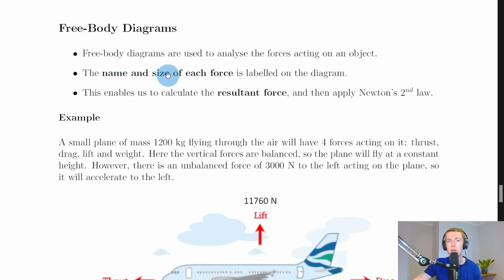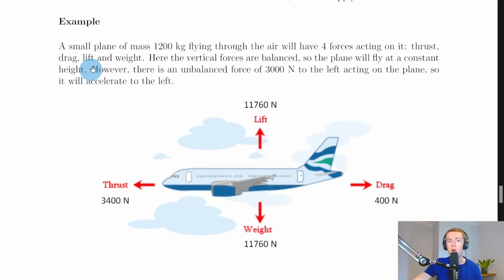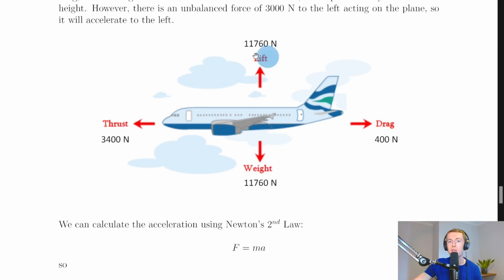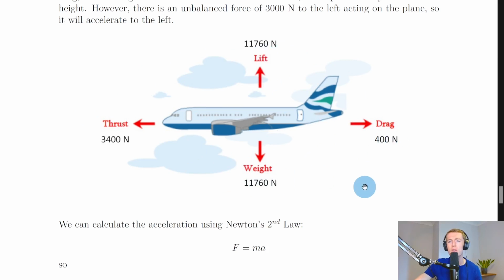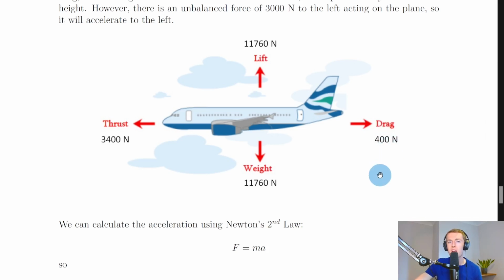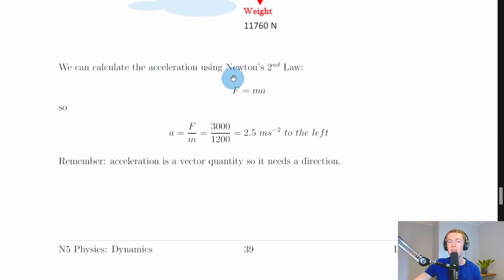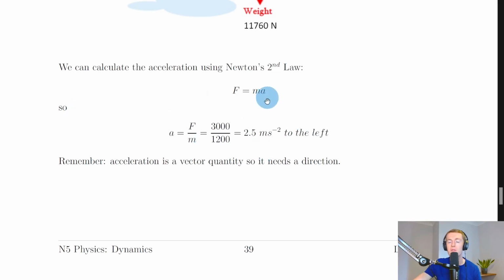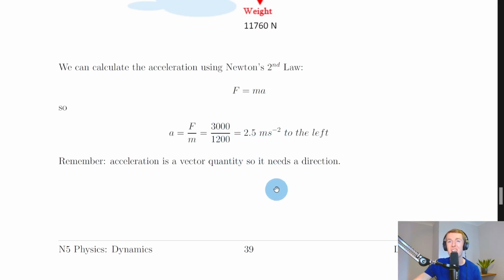National 5 Physics | Dynamics | Free Body Diagrams | THEORY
A brief overview of how to draw free body diagrams from the Dynamics topic in the National 5 Physics course.